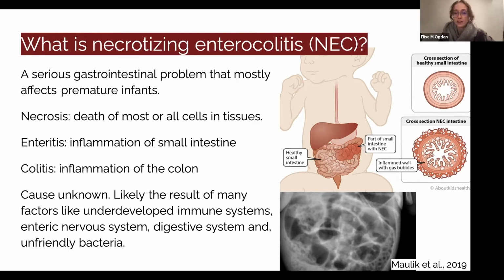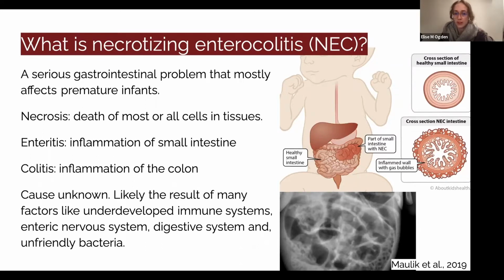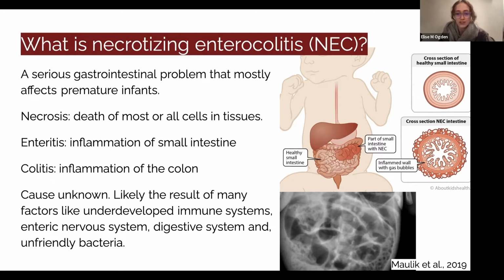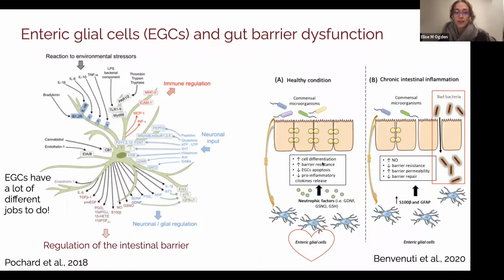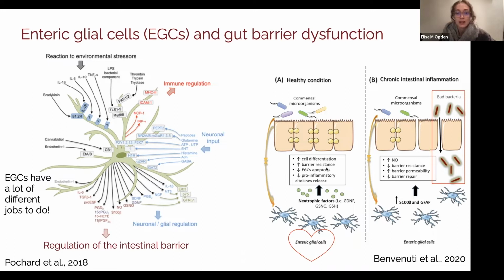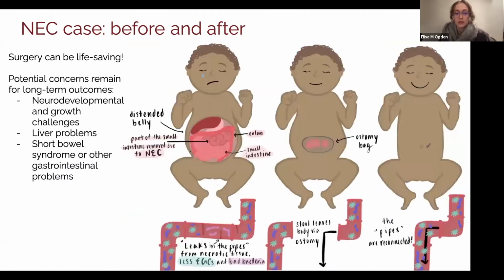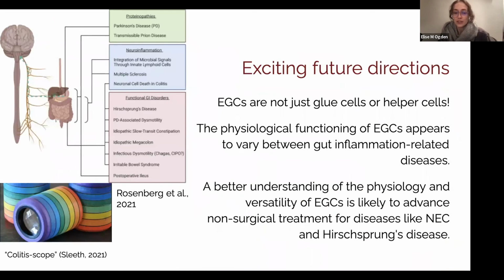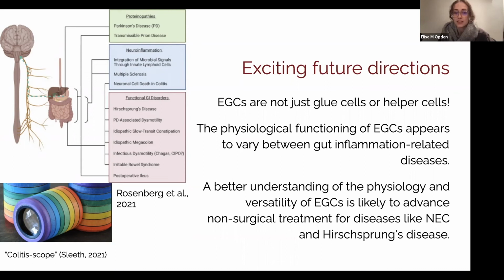SciPride 2022: Investigating Roles of Enteric Glia in Gastrointestinal Diseases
Investigating Roles of Enteric Glia in Gastrointestinal Diseases: A case study on necrotizing enterocolitis
Elise Ogden (she/her)

To illustrate the value of preclinical research on enteric glial cells, we present the case of a premature infant with necrotizing enterocolitis (NEC). NEC is a leading cause of morbidity and mortality in neonatal intensive care units despite notable advances in standards of care. NEC is characterized by severe inflammation of small or large intestines which can progress to tissue death. The gravity of NEC often necessitates surgical removal of affected tissue segments. Research on glial cells in enteric nervous system development shows promise for future adjunct therapies for NEC and other causes of bowel inflammation.

SciPride celebrates the scientific contributions of the LGBTQIA+ community at the University of Minnesota. We thank our partners at the College of Food Agricultural, and Natural Resource Sciences (CFANS), the College of Science and Engineering (CSE), the College of Biological Sciences (CBS), the School of Public Health, the Medical School, the College of Veterinary Medicine, the College of Liberal Arts, and the Gender and Sexuality Center for Queer and Trans Life.